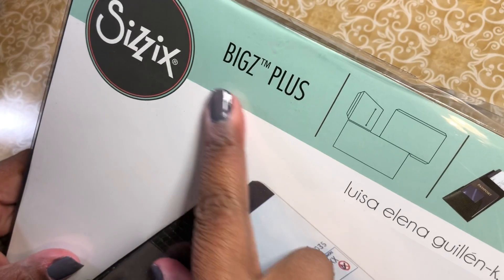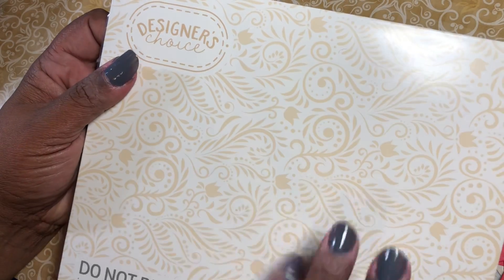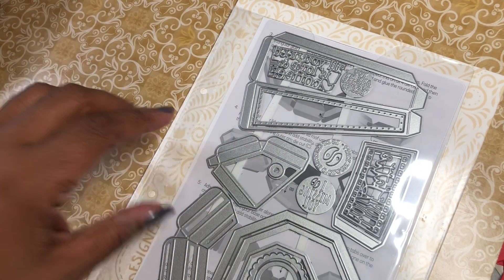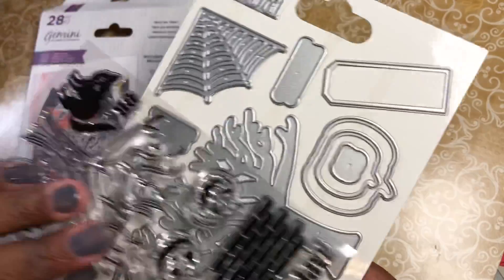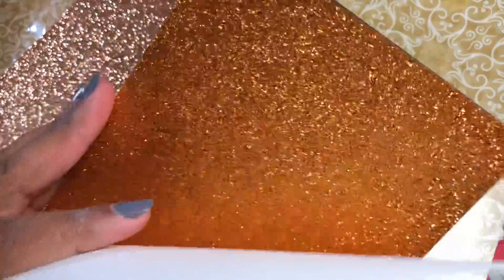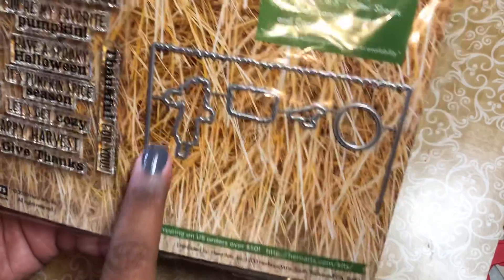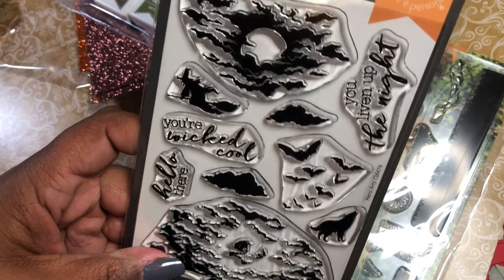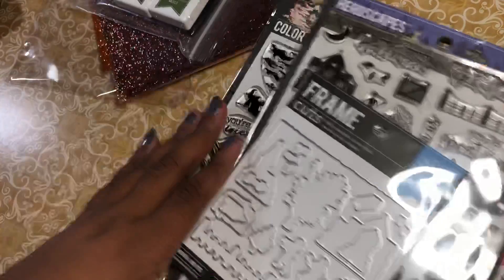Halloween HAUL yall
Goodies from
Hero Arts
eBay Sizzix